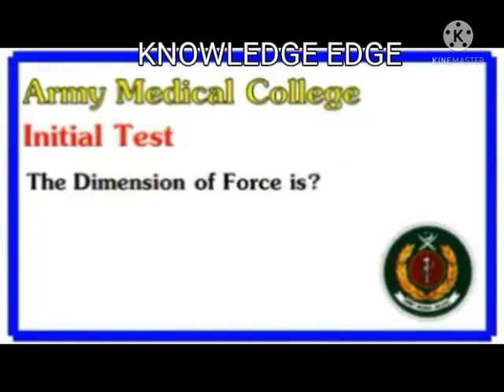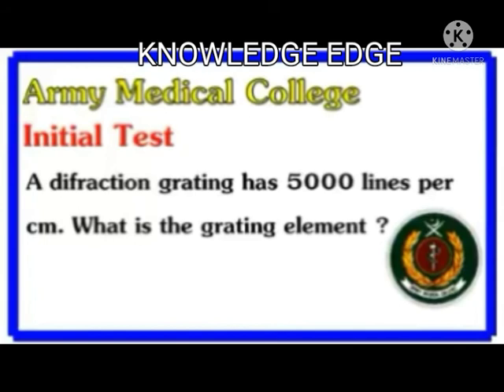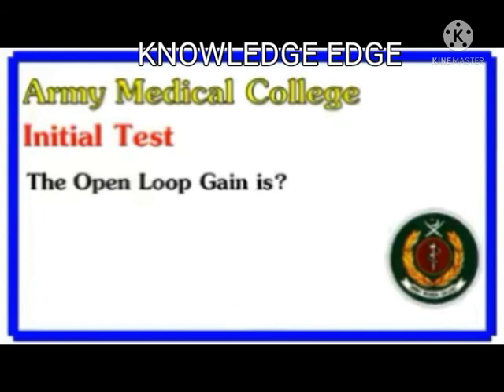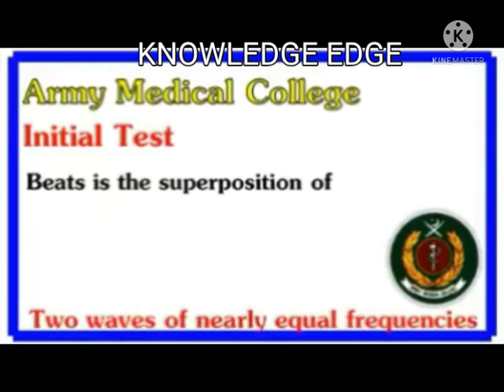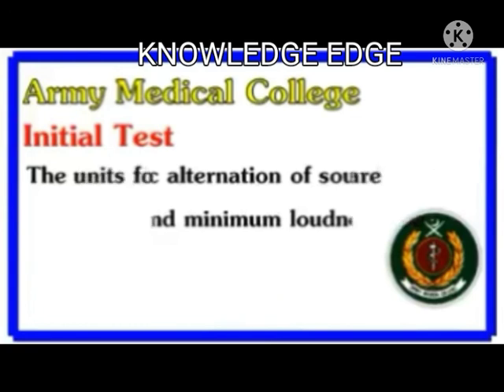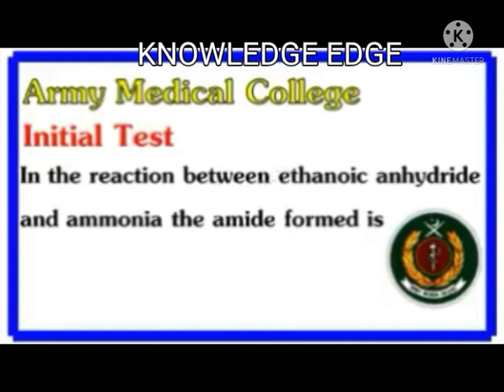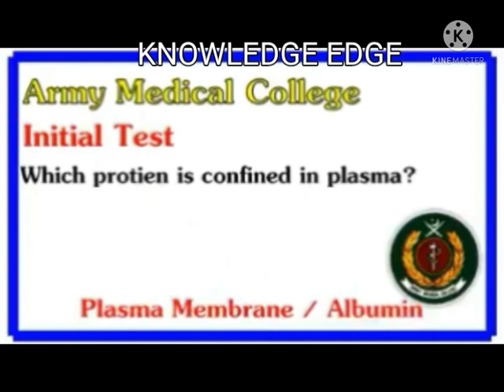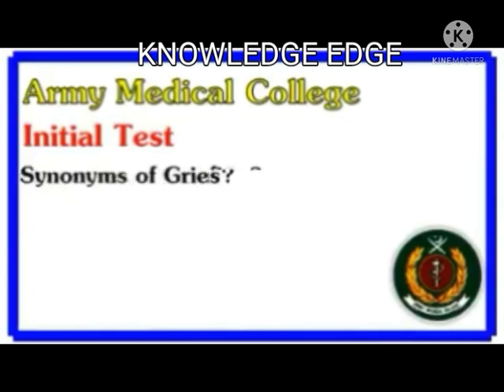How to attempt AMC &Join pakistan Army as a Cated. Complete details For test preparation.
The Pakistan Army Medical Corps, Urdu: ﺁرمى مڈيكل كور; Army Medical Corps, abbreviated as the AMC and popularly known as Medical Corps, is a military administrative combatant staff corps, and a primary military medical command of the Pakistan Army. Initially part of the Indian Army Medical Corps, it was born in 1947 and served since Pakistan's independence in 1947. It is a vital part of Pakistan Army, serving in a support and military medical role. The corps also has a secondary role of providing civil services in health, rehabilitation and disaster relief to the wider Pakistan community.

 Knowledge EDGE.